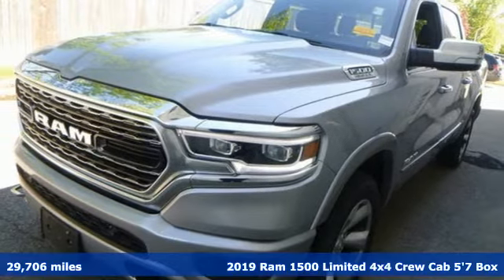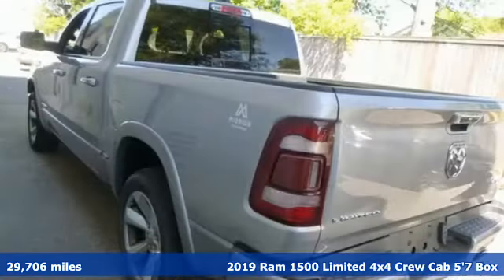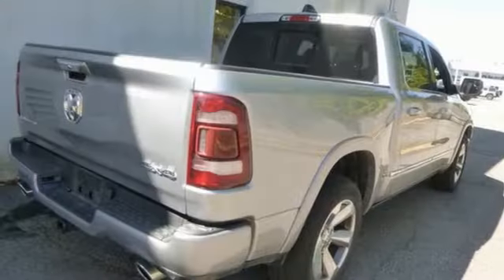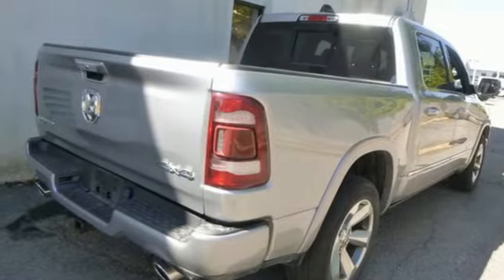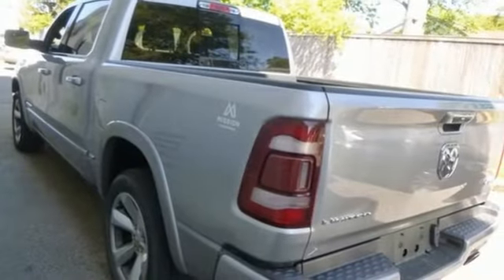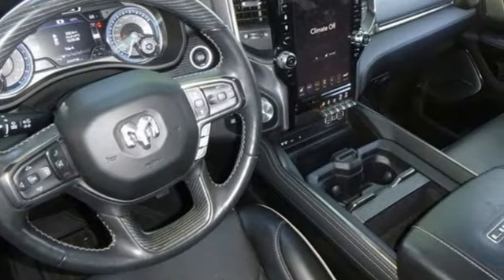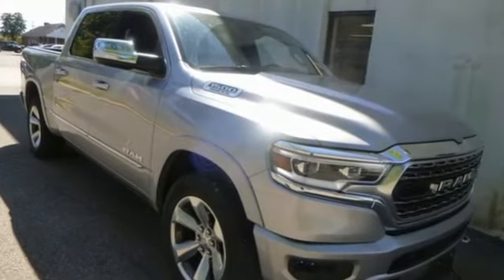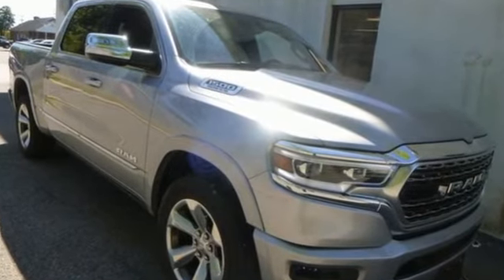Used 2019 Ram 1500 Virginia Beach VA Norfolk, VA 18215284A - SOLD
Year: 2019
Make: Ram
Model: 1500
Trim: Limited
Engine: HEMI 5.7L V8 Multi Displacement VVT
Transmission: 8-Speed Automatic
Color: Silver
Interior: Black
Mileage: 29706
Stock #: 18215284A
VIN: 1C6SRFHT9KN715582
JUST ARRIVED. PENDING INSPECTION. CARFAX One-Owner. Clean CARFAX. Billet Silver Metallic Clearcoat 2019 Ram 1500 Limited 4WD 8-Speed Automatic HEMI 5.7L V8 Multi Displacement VVT 1500 Limited, 4D Crew Cab, HEMI 5.7L V8 Multi Displacement VVT, 8-Speed Automatic, 4WD, Billet Silver Metallic Clearcoat, Black Leather, We are currently offering Vehicle Purchase Home Delivery by appointment. Please contact for details., Adaptive Cruise Control w/Stop & Go, Advanced Brake Assist, Body Color Bumper Group, Body Color Front Bumper, Body Color Rear Bumper w/Step Pads, Dome Dual LED Reading Lamp, Dual-Pane Panoramic Sunroof, Full Speed Forward Collision Warning Plus, GPS Navigation, harman/kardon 19 Speaker Premium Sound, Lane Keep Assist, LED Dome/Reading Lamp, Limited Level 1 Equipment Group, Navigation System, Parallel & Perp Park Assist w/Stop, ParkView Rear Back-Up Camera, Quick Order Package 25M Limited, Ventilated Rear Seats.brbrRecent Arrival! Odometer is 3762 miles below market average!brbrbr*Every Internet Price includes current applicable dealer discounts. Your additional costs are sales tax, tag and title fees for the state in which the vehicle will be registered, any dealer-installed options (if applicable) and a dealer processing fee ($799 Virginia & North Carolina). Prices are subject to change, and prior sales are excluded. While every reasonable effort is made to ensure the accuracy of this information, we are not responsible for any errors or omissions contained on these pages. Please verify any information in question with the dealer.

Address:
3152 Virginia Beach Blvd